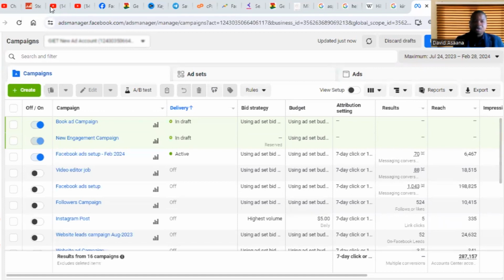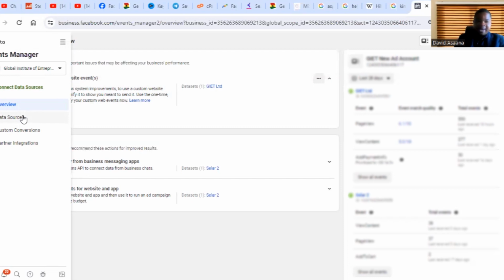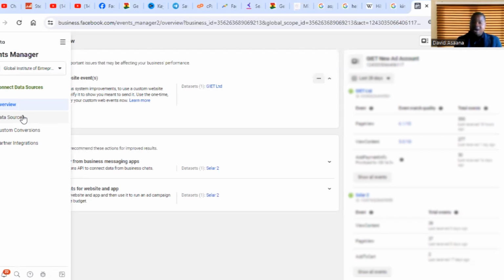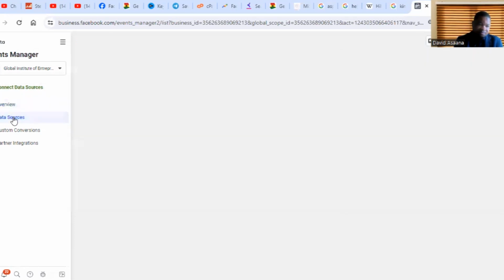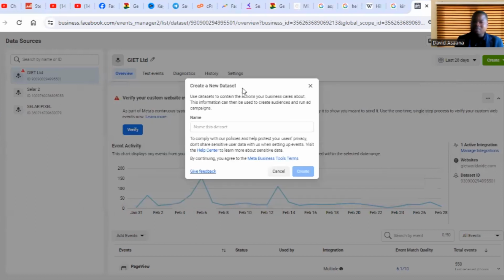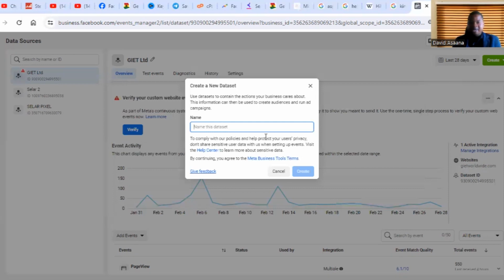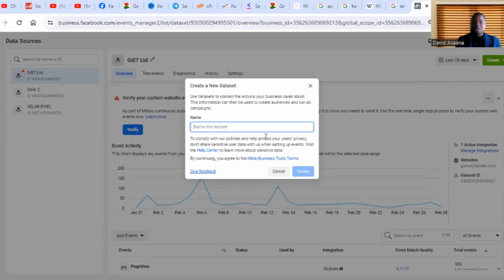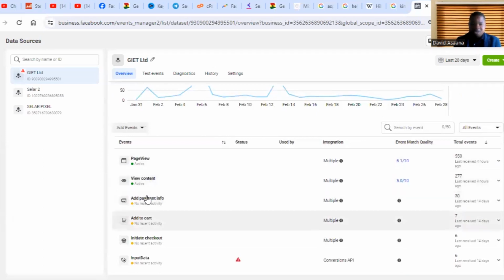How to create pixel in Facebook ads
Follow the steps in this video to create a pixel on Facebook ads manager.